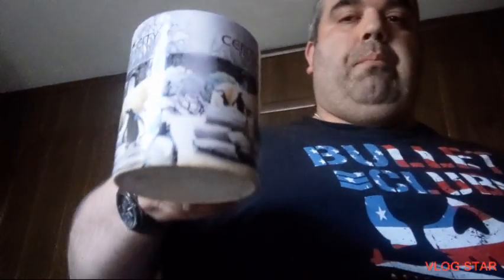hot chocolate bomb